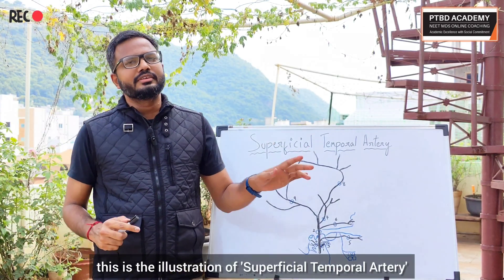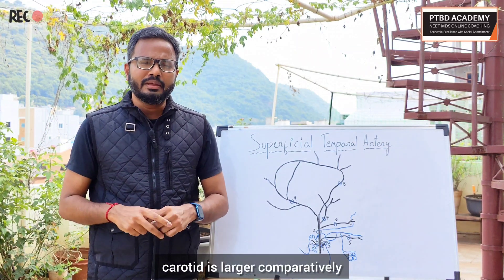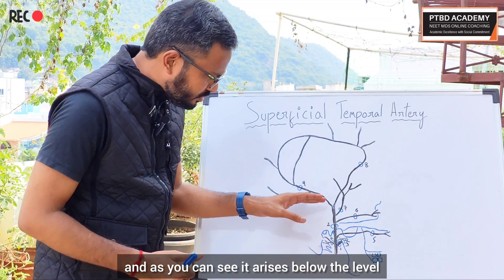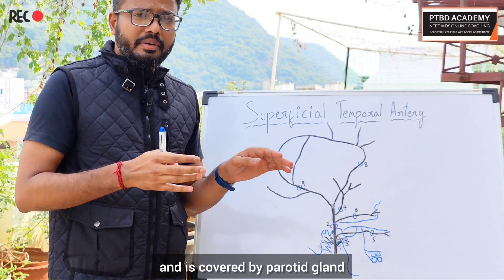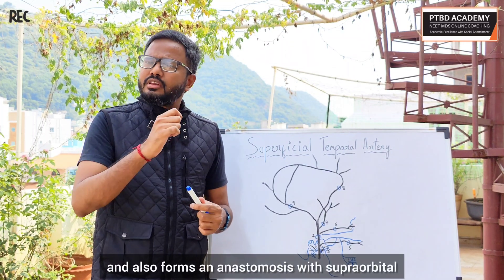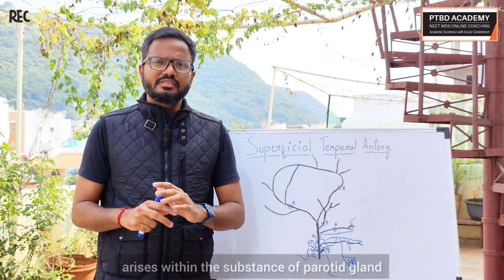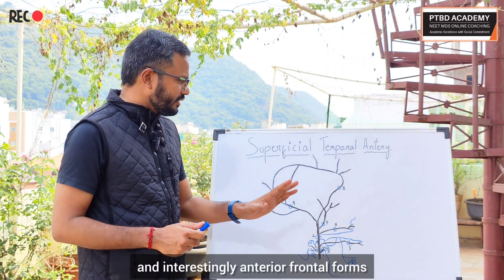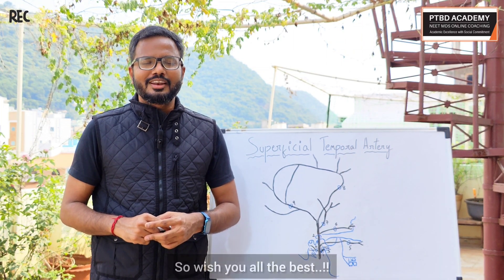LIVE 🔴 | Superficial Temporal Artery - Origin, Course, Branches & Supply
0:00 Introduction
0:19 Origin, Location & Course
1:30 Branches
3:49 Summary
4:50 Conclusion

For regular Updates on Exam Notifications, New Videos in Eclasses, Tests, Study Club Discussions, Assignments, LIVE Sessions etc. join our Telegram group @